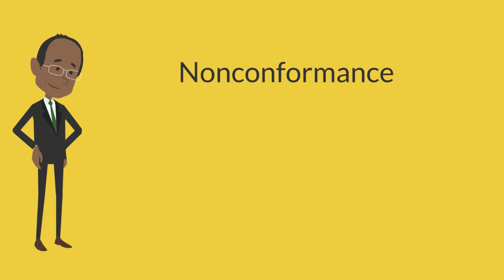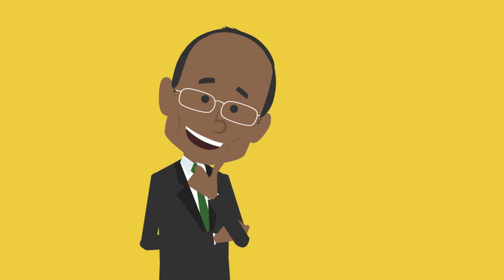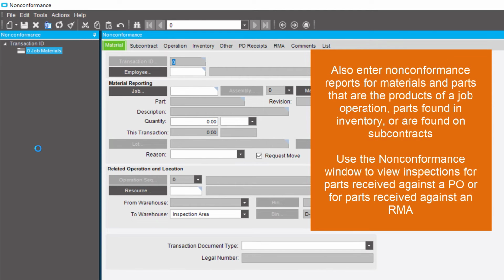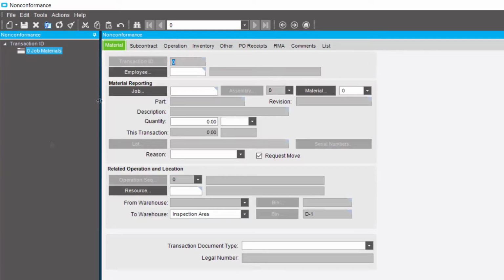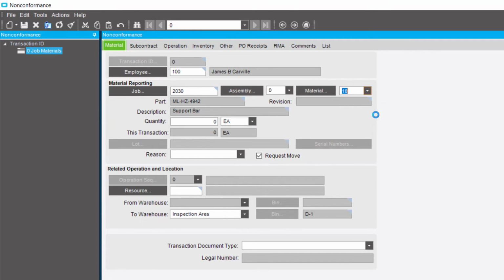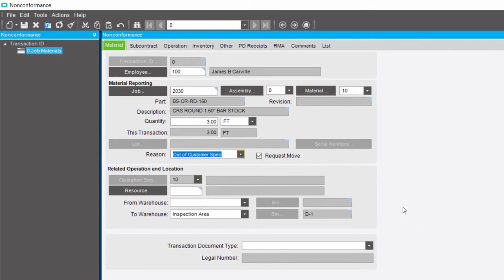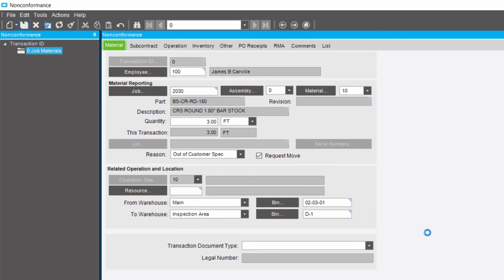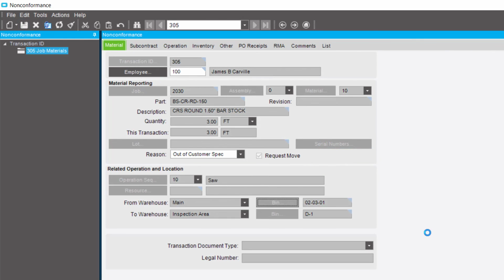Entering a Nonconformance Report for a Job | Epicor Look & Feel | Production Management | Epicor ERP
Entering a Nonconformance Report for a Job

Epicor look & feel – PRODUCTION MANAGEMENT
 -- In this video, see how to enter a report for damaged or problem material in the Nonconformance window.

to know more about our business solution expertise.
RAJAWALI ADIKARYA